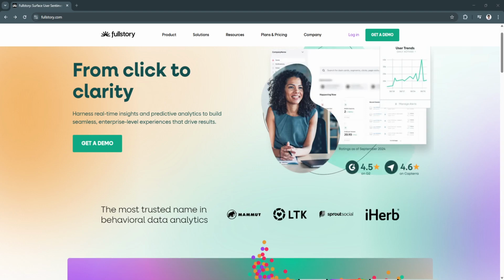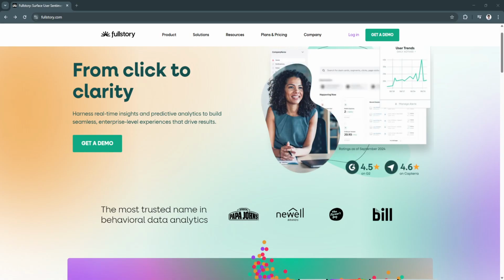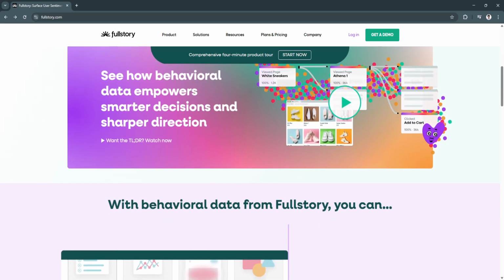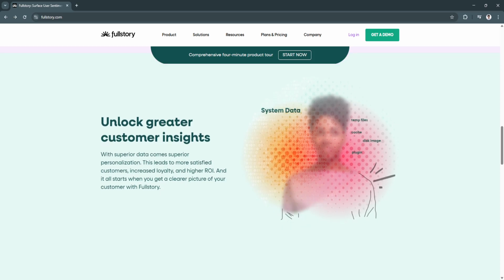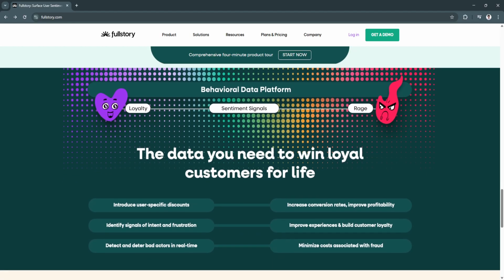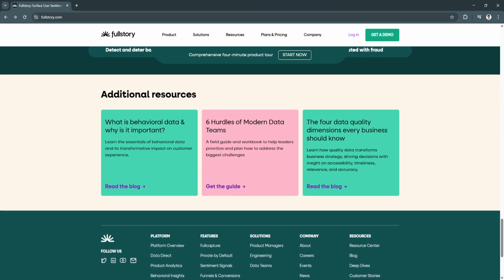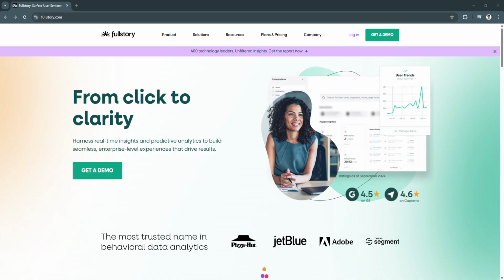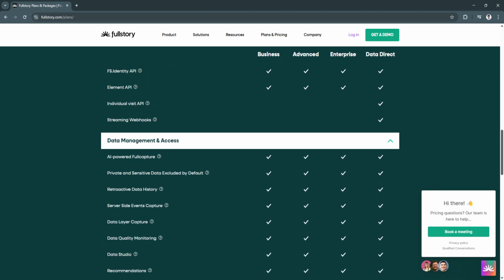How to Use FullStory | Step-by-Step Guide for Session Replay & Analytics (2026)